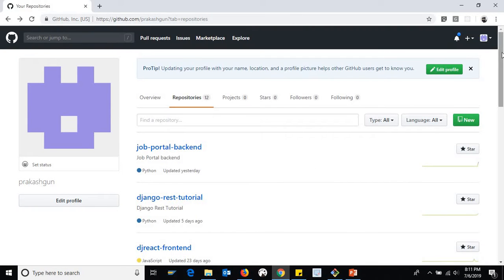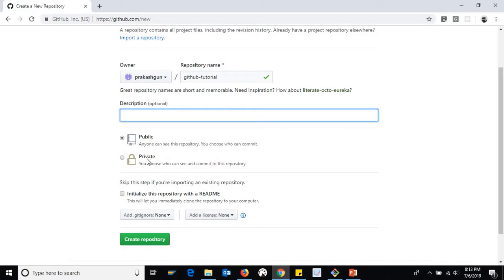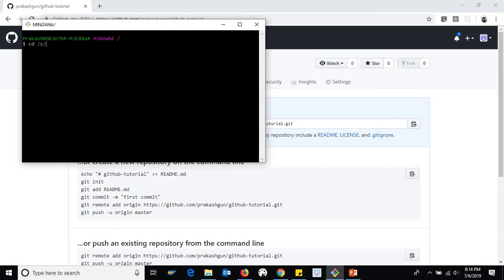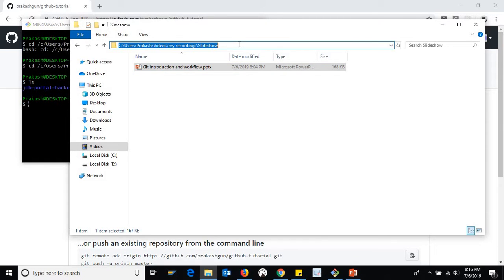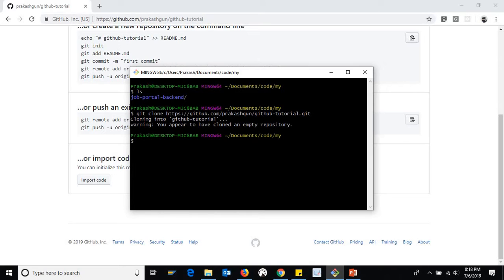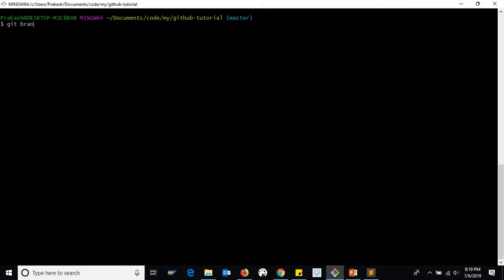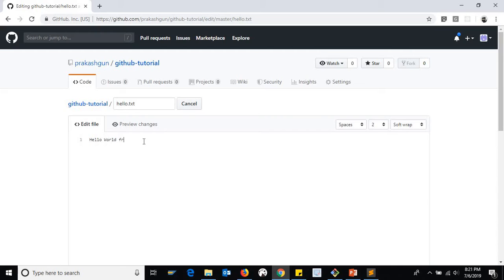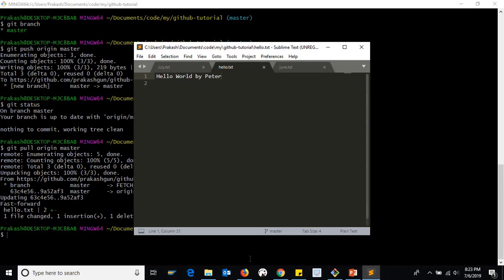GitHub Windows 10 - Git tutorial #3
Tutorial describing how to use Git and GitHub in Windows 10